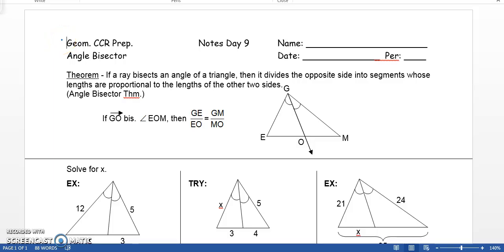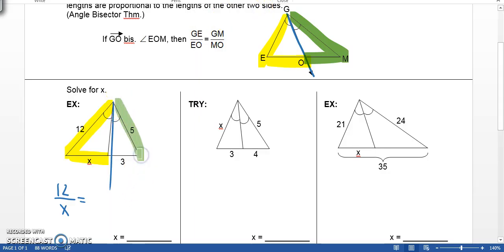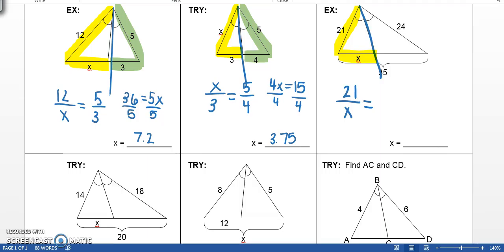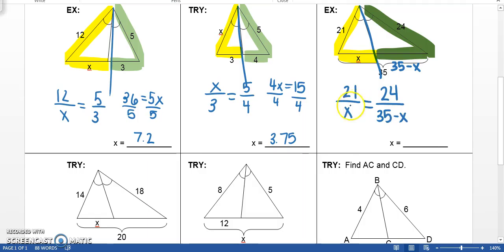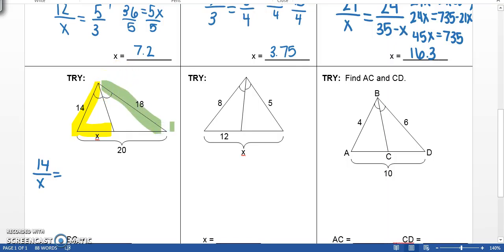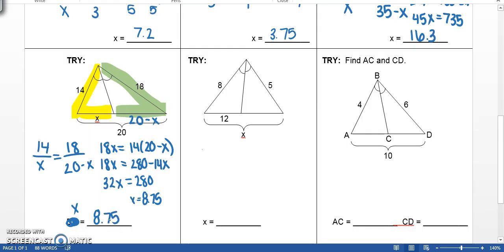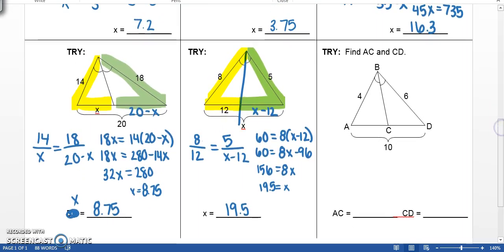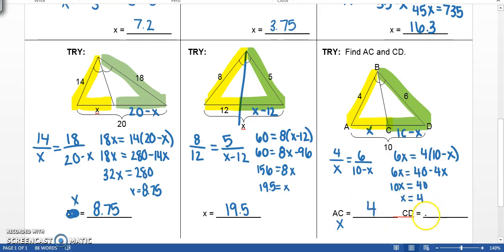CCR Angle Bisector Notes